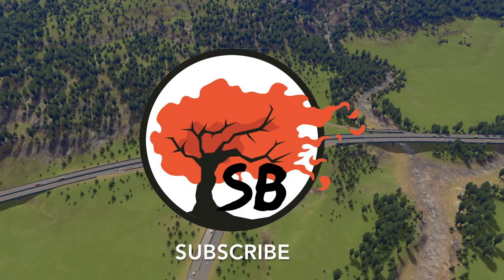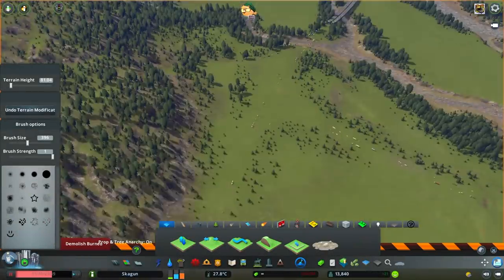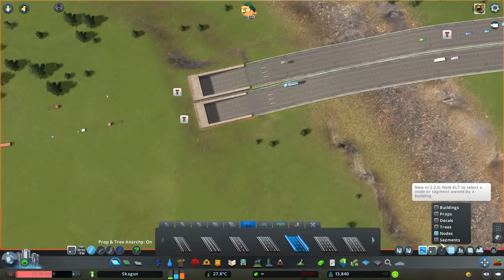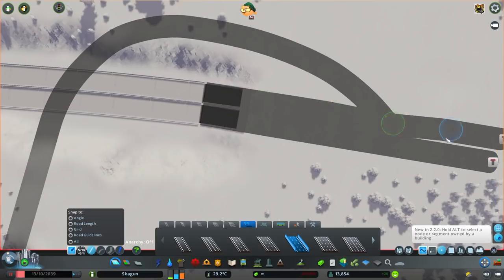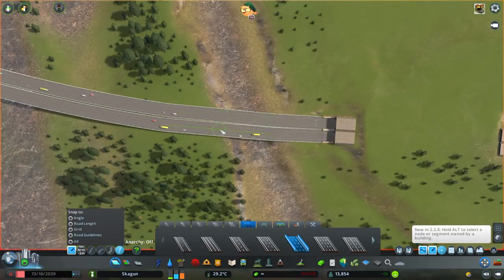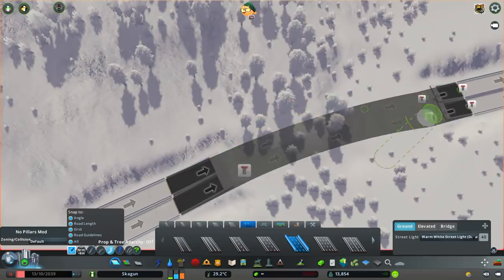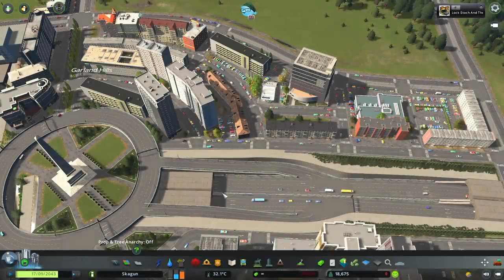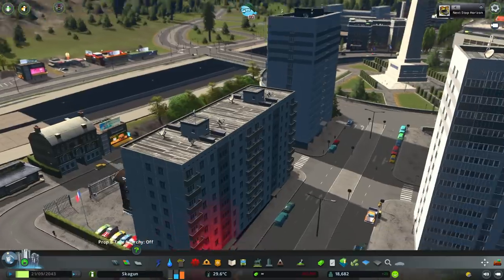PERFECT TUNNEL NETWORK | Cities Skylines | EP 6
Tunnels are back! They are so in right now. Much useful. Very waw. But on a serious note, these tunnels have saved a lot of space and also make a great obstacle to work with :P